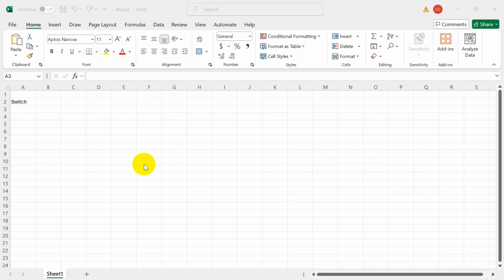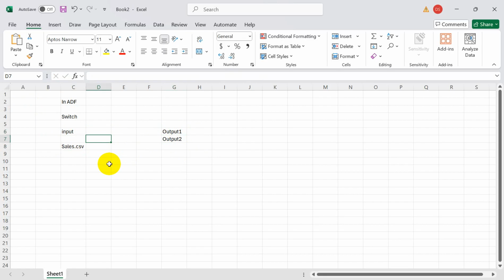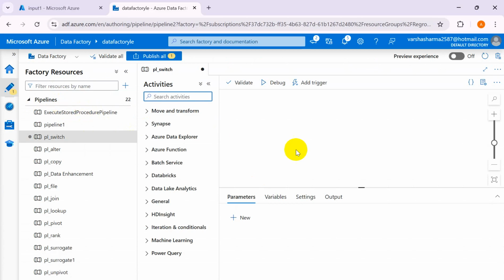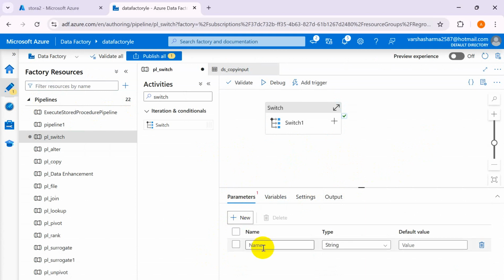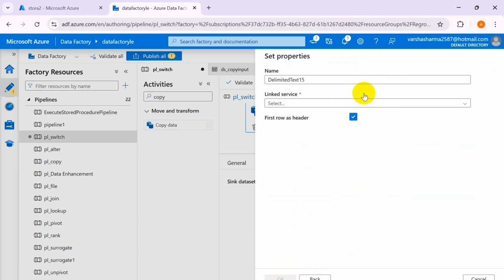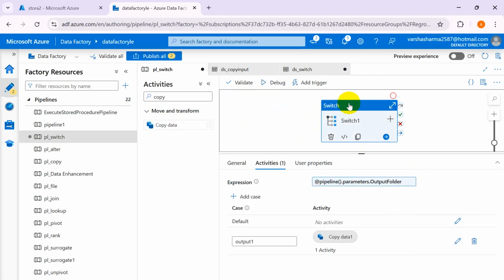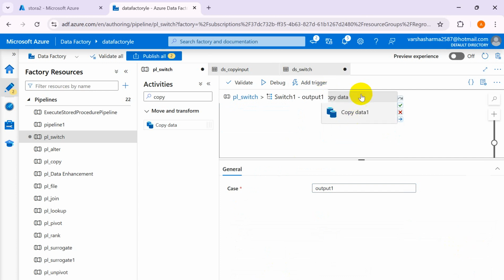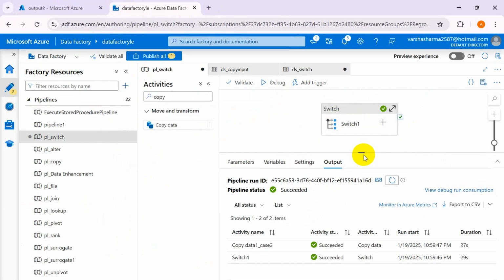39. ADF Switch Activity: Concept and Real-World Use Case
🎥 Master the ADF Switch Activity: Concept and Real-World Use Case 🚀

🔍 Are you looking to simplify decision-making in your Azure Data Factory pipelines? This video dives deep into the Switch Activity, a powerful tool for implementing conditional logic in ADF.

💡 What You'll Learn:
1️⃣ Concept: Understand how the Switch Activity works, its structure, and when to use it.
2️⃣ Real-World Use Case: Step-by-step implementation of a pipeline using the Switch Activity to handle multiple data transformation scenarios dynamically.
3️⃣ Best Practices: Tips and tricks to make your workflows efficient and maintainable.

📌 Highlights of the Use Case:

Dynamically route data transformations based on file type (CSV, JSON, Parquet).
Automate conditional processing using a scalable and reusable pipeline design.
Learn how to parameterize and test the Switch Activity for robust solutions.
👨‍💻 Whether you're a beginner or an advanced ADF user, this video will equip you with practical knowledge to enhance your data workflows!